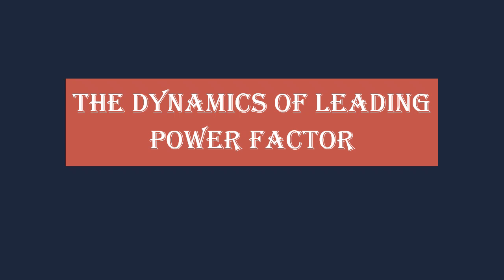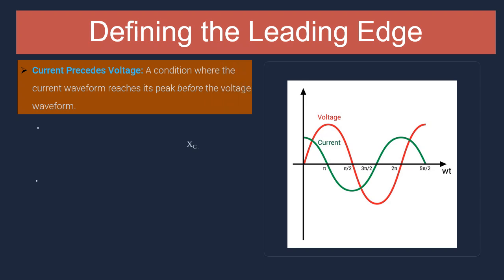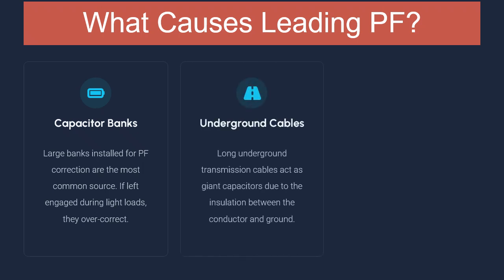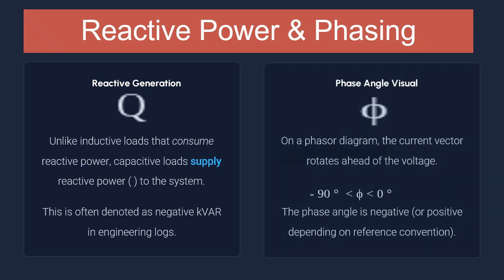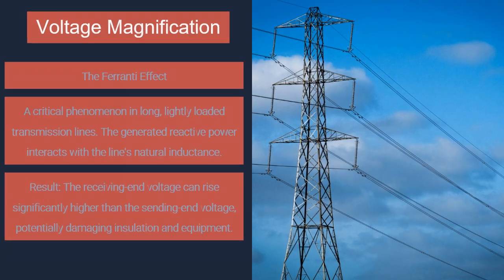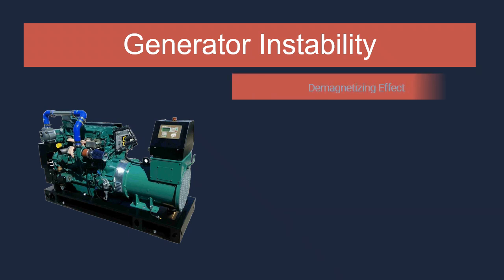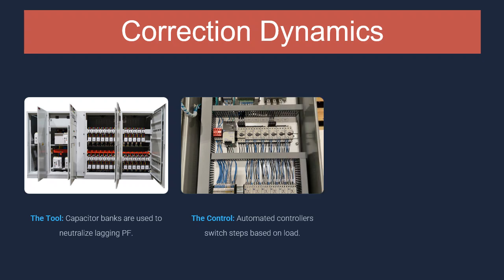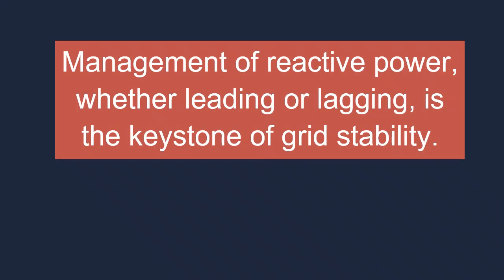The Dynamics of Leading Power Factor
"Good day, everyone. Welcome to this advanced session on power system dynamics. Today, we’re diving deep into a topic often overlooked in basic electrical engineering: The Dynamics of Leading Power Factor in AC Systems. This condition is crucial for managing grid stability, especially in modern utility and industrial environments. We'll explore the causes, the critical risks it poses, and the strategic tools used to mitigate its effects."
Core Fundamentals
"We’ll begin by establishing the fundamental physics that define this phenomenon. Understanding the core shift in the current-voltage relationship is the foundation for analyzing all subsequent system behavior."
Defining the Leading Edge
"The simplest definition of a leading power factor is the phase relationship where the Current Precedes Voltage. As you can see on the waveform, the current reaches its peak before the voltage does.
This condition is the direct result of Capacitive Dominance, meaning the overall circuit impedance is dominated by capacitive reactance, X_C. As the formula shows, capacitive reactance is inversely proportional to frequency and capacitance. Essentially, a leading Power Factor is the Inverse Scenario of the more common lagging power factor caused by motors and induction equipment."
What Causes Leading PF?
"A net capacitive load can arise from several sources.
First, and most common, are Capacitor Banks. These are intentionally installed for lagging power factor correction, but if they remain connected during periods of very light inductive load—say, overnight—they can over-correct and create a system-wide leading PF.
Second, Underground Cables inherently possess high shunt capacitance due to the close proximity of conductors separated by dielectric insulation. The longer the cable, the greater the capacitance.
Finally, certain Electronic Loads, such as large, modern Uninterruptible Power Supply systems or Variable Frequency Drives, especially when lightly loaded, contain input filters that present a net capacitive load to the grid."
Reactive Power & Phasing
"The key difference in leading PF is its role in reactive power flow. Capacitive loads perform Reactive Generation; they actively supply reactive power (Q) to the system, rather than consuming it. This is why leading power factor is sometimes recorded as generating negative kVAR.
Visually, on a phasor diagram, the current vector is rotated ahead of the voltage vector. The phase angle, phi, falls between zero and negative 90 degrees, confirming the capacitive nature of the load."
Voltage Magnification
"One of the most dangerous side effects of a leading power factor, especially on long transmission lines, is the Ferranti Effect, or Voltage Magnification.
When the generated capacitive reactive power travels down a long line, it interacts with the line's inherent inductance. This interaction causes a buildup of voltage, making the receiving-end voltage rise significantly higher than the voltage at the sending end. This voltage rise can stress insulation, compromise equipment, and ultimately lead to grid instability."
System Efficiency Impact
"While leading PF is often seen as 'better' than lagging PF, it still represents an inefficient use of the grid.
The general rule still applies: Apparent Power (kVA) will exceed Real Power (kW). The high phase angle means that the current carrying the real power is only a fraction of the total current flowing. This excess current increases losses in conductors and transformers, demanding larger, more expensive equipment even though the useful power output has not changed."
Generator Instability
"Perhaps the most critical issue is the threat to power generation equipment. Operating a synchronous generator into a leading power factor creates a severe Demagnetizing Effect in the machine's armature.
This requires the generator's Automatic Voltage Regulator (AVR) to aggressively reduce the field excitation current. If the excitation is reduced too far, the magnetic coupling that holds the generator in sync with the grid weakens, causing the generator to lose stability, overheat, and potentially experience a mechanical failure known as 'slipping poles.' This is why generators have strict operational limits on how far they can operate into the leading region."
Correction Dynamics
"The goal of Power Factor Correction is to offset the system’s primary reactive load.
Capacitor banks are The Tool used to neutralize lagging PF. Automated controllers are The Control, carefully switching capacitor steps in or out based on real-time load measurements. However, the constant Risk is over-correction, which pushes the system into an unstable leading state."
Mitigation Strategy
"When a system becomes 'Over-Capacitive' and develops a large leading PF, the solution is straightforward: we must introduce an opposing reactive component, which means adding Inductive Loads.